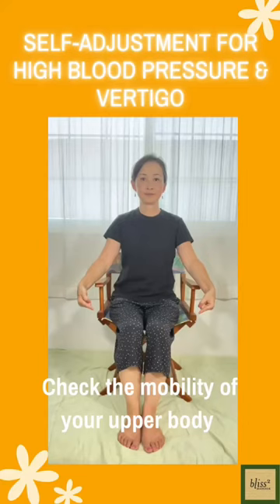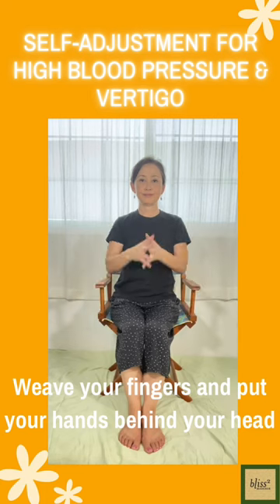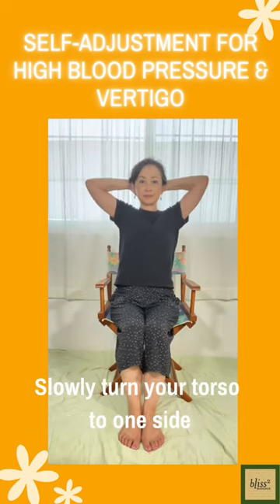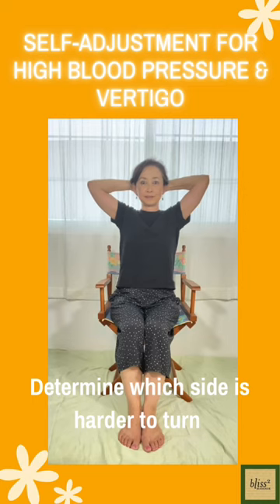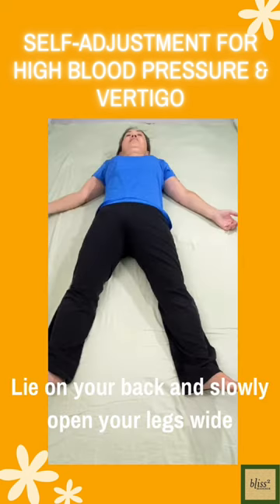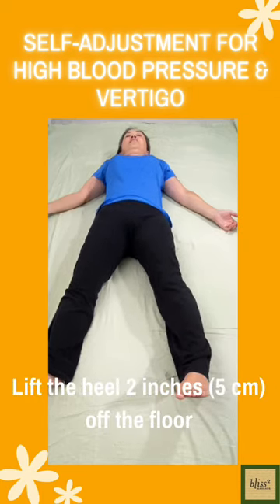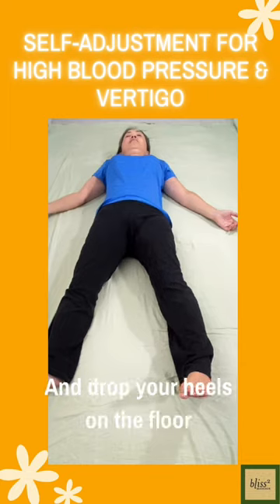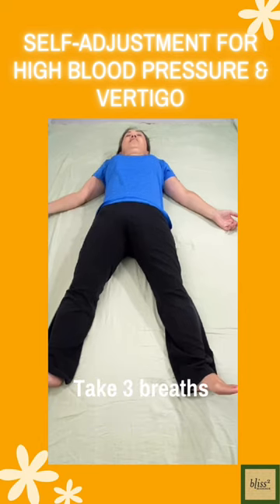Self-Adjustment for High Blood Pressure and Vertigo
This week I will show you self-adjustment techniques to lower high blood pressure and vertigo. I will be following the steps found in this book called Instant Adjustment. The techniques are developed by Dr. Shigemitsu Sasaki in Japan. (Massage Monday 612)